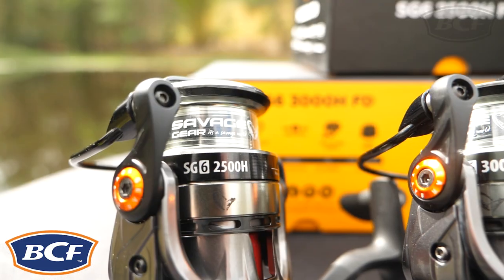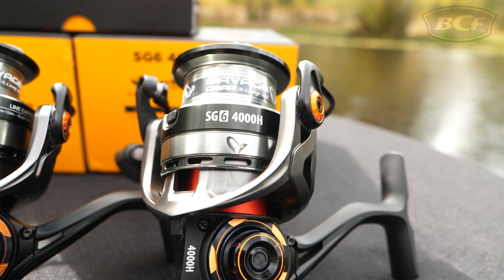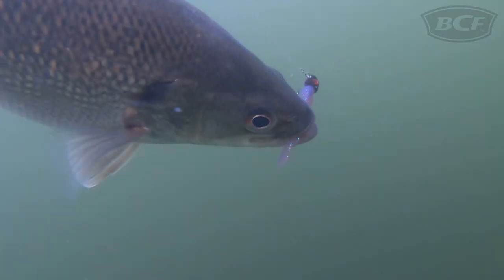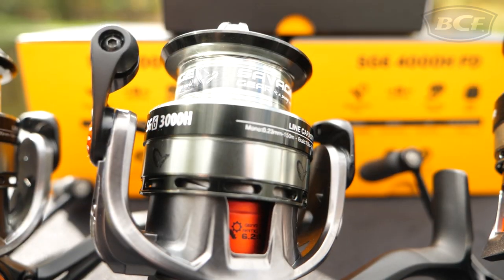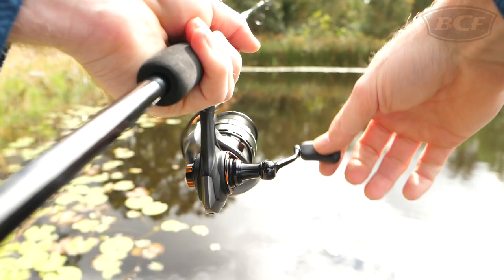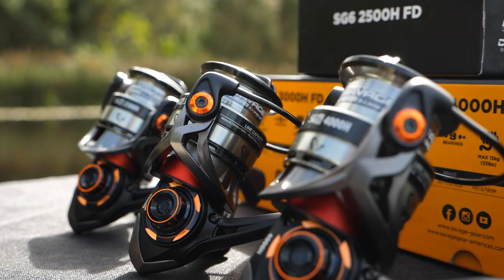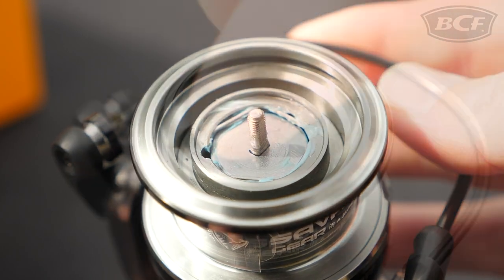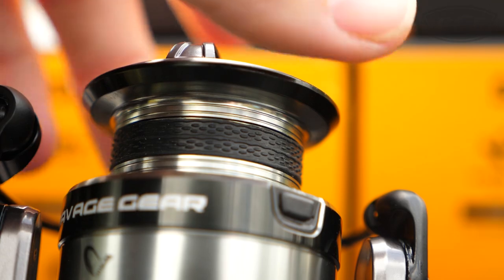Introducing the Savage Gear SG6 Spinning Reel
Run your line out quickly and smoothly with the Savage Gear SG6 Spinning Reel. Made with quality materials it is strong, durable and the perfect match for your favourite Savage Gear rod. This high performance reel runs out smoothly to get your line and lure further. It has a strong carbon body and rotor that work to smoothly spin your line out on a 8+1 steel ball bearing setup which includes 2 high quality Japanese ball bearings. The 6:2:1 gear ratio lets you reel in lures quickly to trigger a reaction strike or make it easy to move to another spot. Easily control how much line fish get away with the sealed carbon drag system and reel in your line on the non-slip aluminium spool.